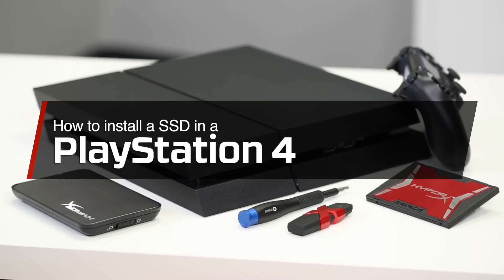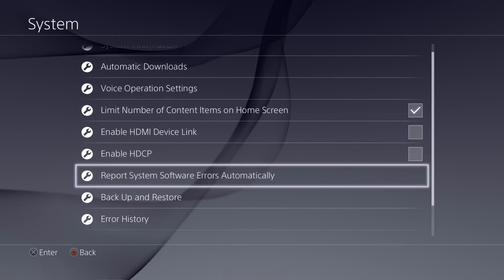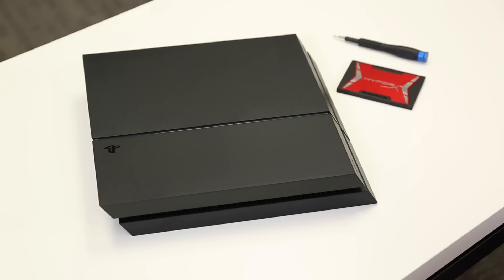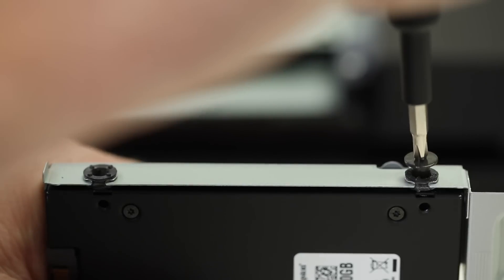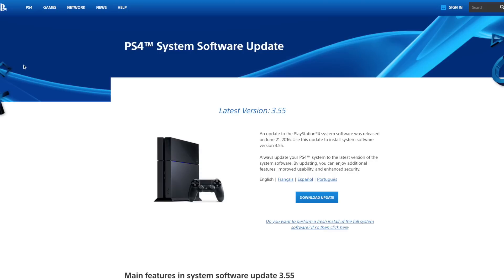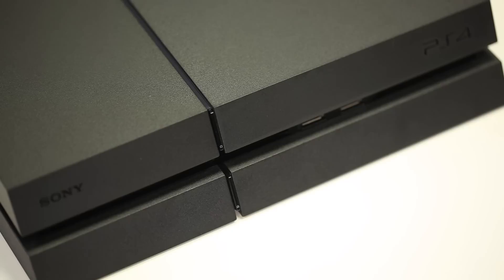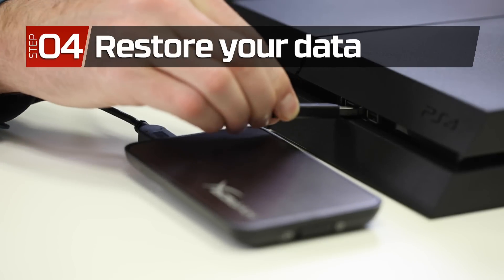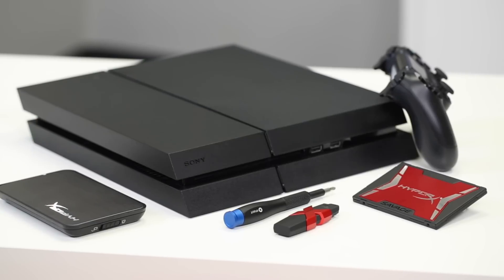How to upgrade the PS4 with a SSD - HyperX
This guide will walk you through replacing the hard drive in your PS4 with a faster SSD, allowing for faster loading times.  In order to replace the drive you’ll need the following tools:

• An SSD
• Small  Screwdriver
• USB Flash Drive to install the OS from
• External hard drive for backup of existing game data (optional)
• A USB SATA enclosure for the hard drive, included with HyperX SSD bundle kits  (optional)

Installation steps:

1. If this is not a brand new PS4 and you have saved games on it that you want to keep, back up your data first. You will need an external hard drive that’s big enough to hold all of your data.  You can connect it using the USB SATA enclosure included with HyperX SSD bundle kits.
2. Slide open your case, unscrew the hard drive and replace it with the HyperX SSD.
3. and download the PS4 system software under the “Perform a new installation of the system software” heading.
4. Copy the installer PS4UPDATE.PUP to a USB drive.  Place it in a folder titled UPDATE which is in a folder called PS4 (PS4\UPDATE\PS4UPDATE.PUP)
5. Eject the USB drive, connect it to your PS4, and install it to the new SSD.
6. Restore all your old games and files from the hard drive in the external enclosure you back up the data to in step 1.